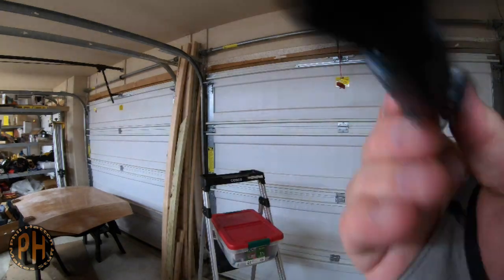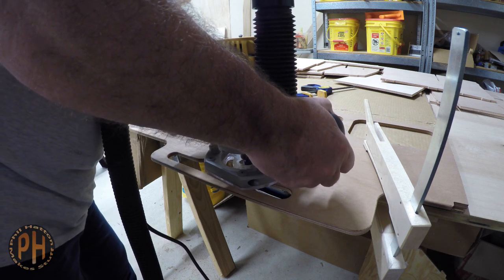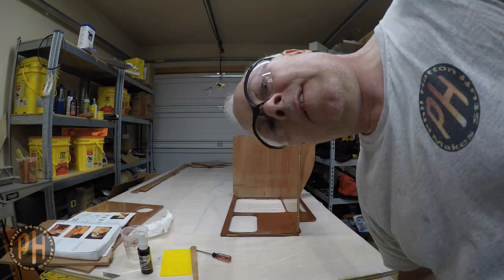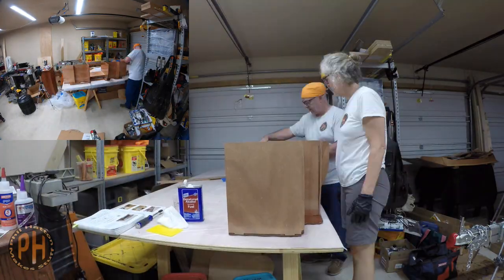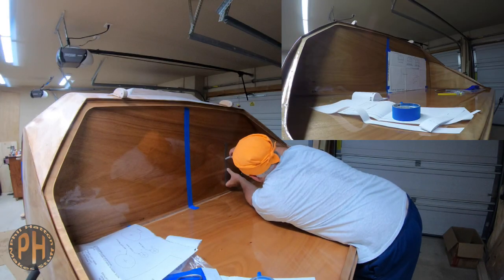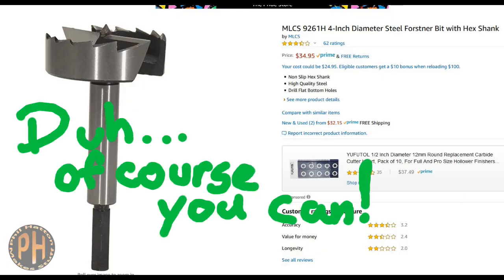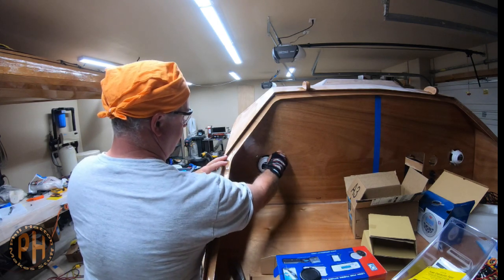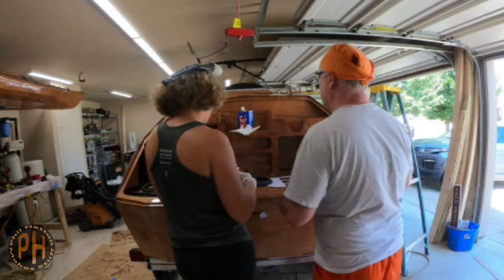CLC Teardrop Camper Galley Insert and Holes for Electronics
This video covers assembling the galley insert and cutting holes for the electronics when building a CLC teardrop camper.  You use many of the same skills you might use building a wooden boat from plywood.